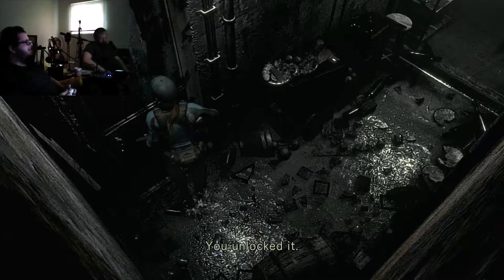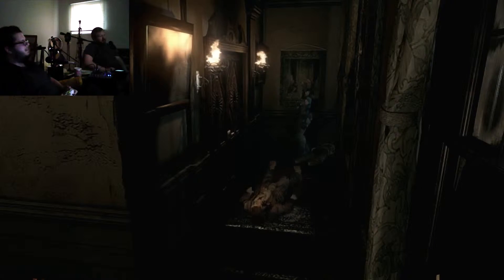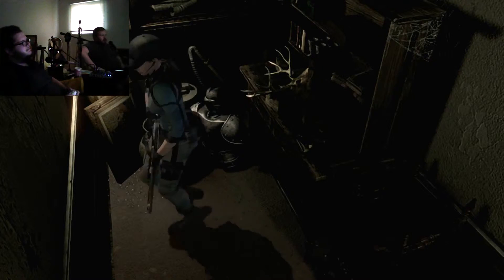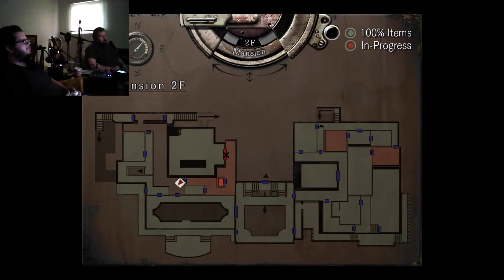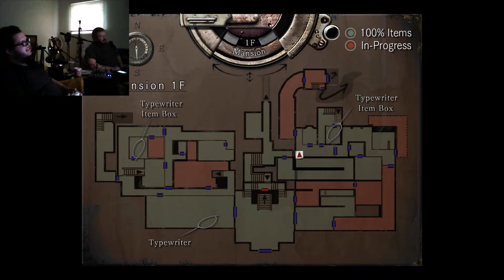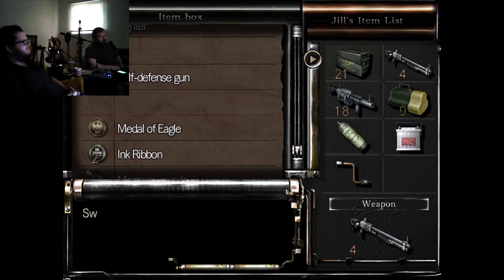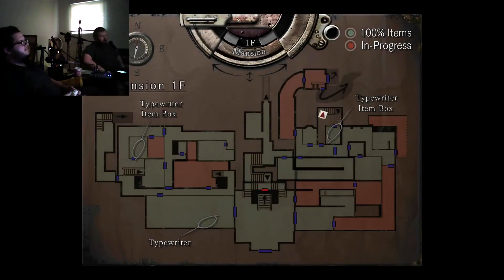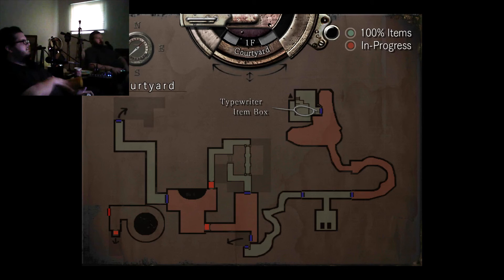Resident Evil HD Ep. 31 | Proud of You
I named the moth Karen. They seem like a diva from afar, but they're actually quite shy.